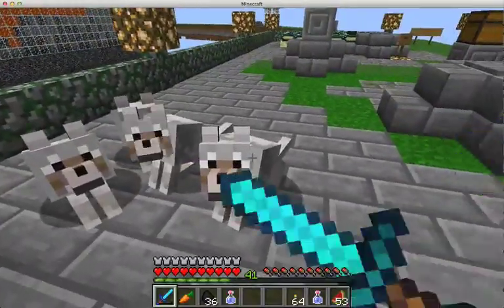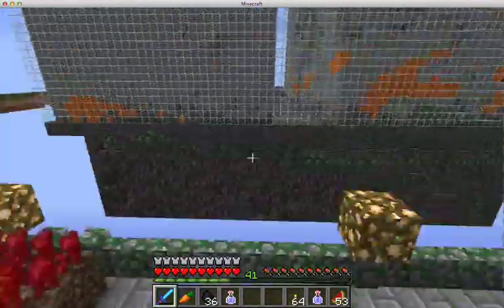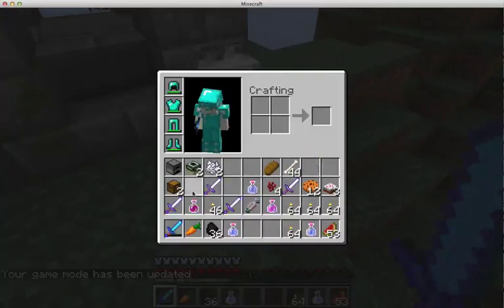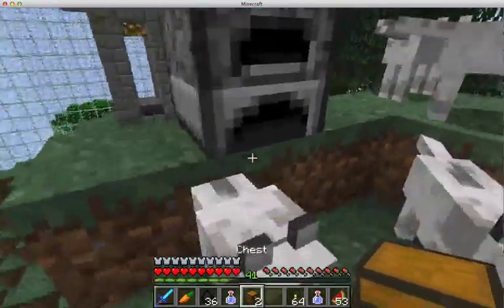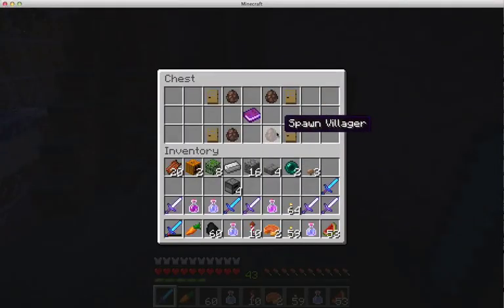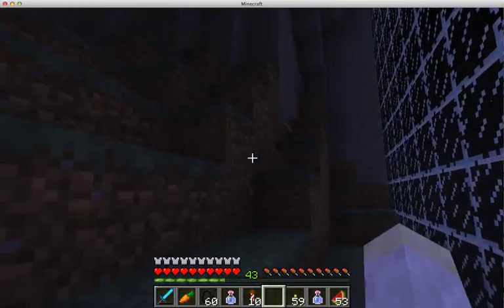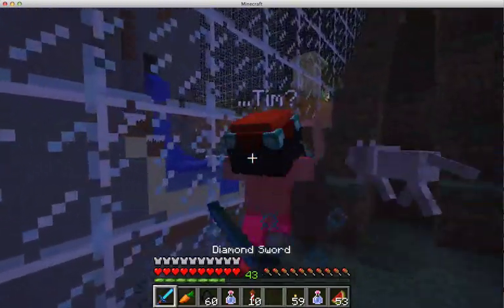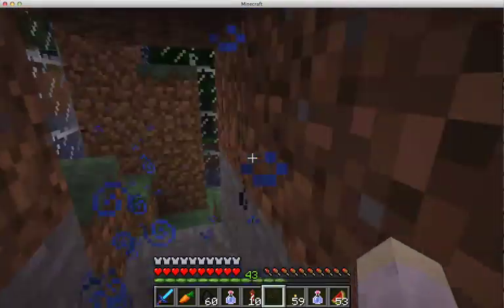ZomBeatBox Ep08 - Canine Assistance at the Extreme Hills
In this original Minecraft custom map, I will have to journey to six different custom biomes and encounter over 70 custom zombies in order to obtain vital resources and retrieve the journals of a scientist whose fate is unknown. In this episode, we bring along four-legged friends in order to take on the fourth overworld biome, the Extreme Hills.

If you would like to try the map for yourself, here is the link to the thread on the Minecraft Forums